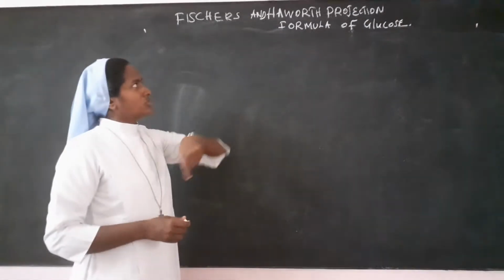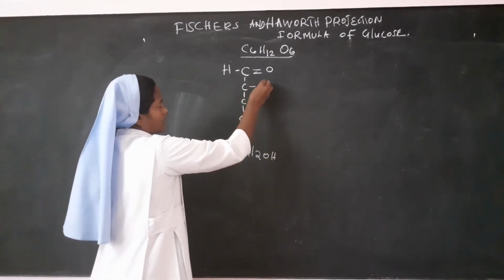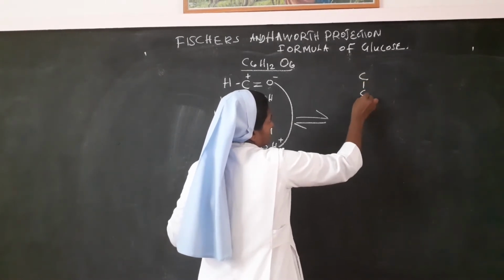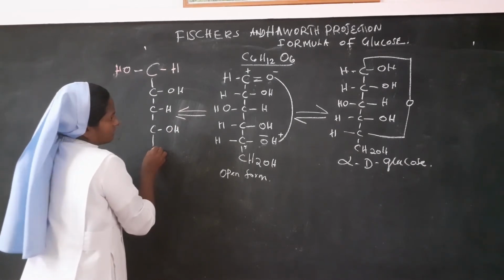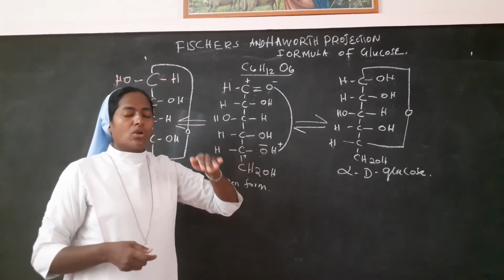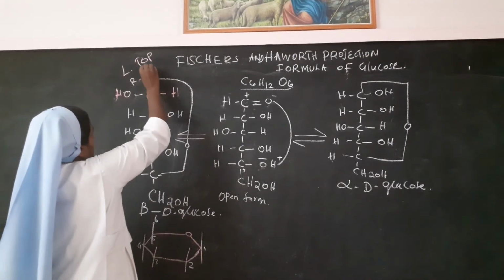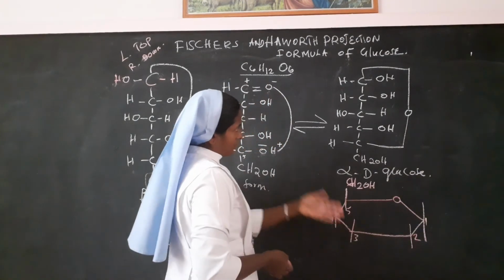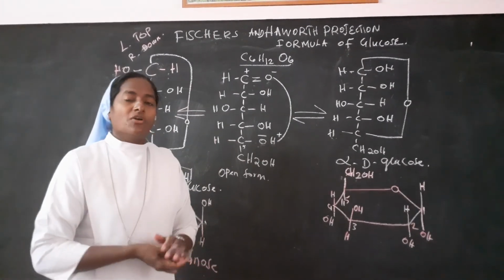Fischers and haworth projection formula of glucose